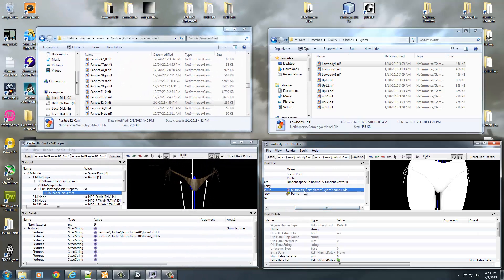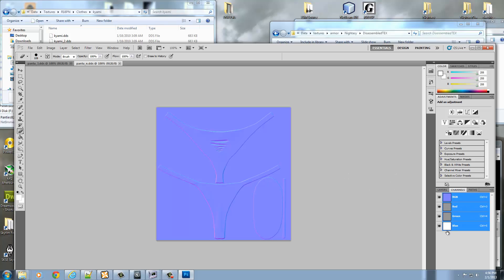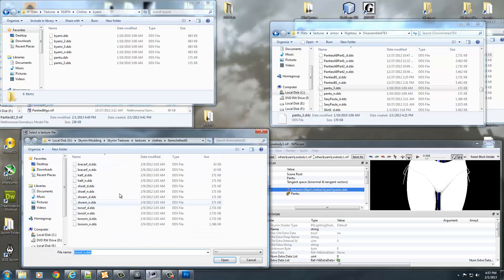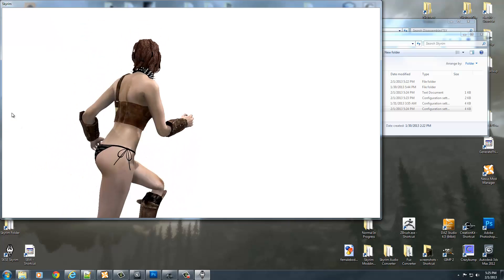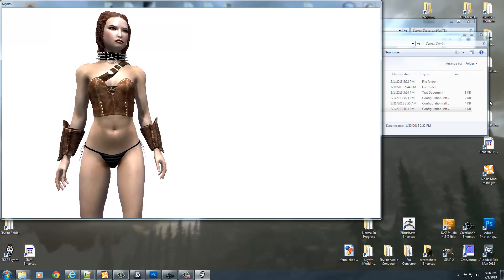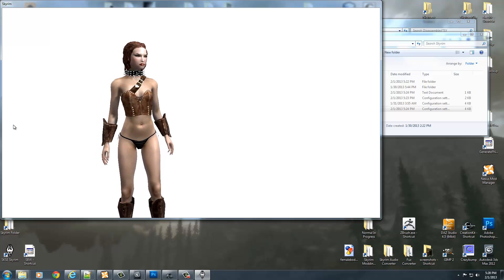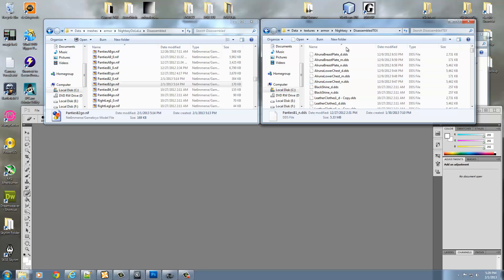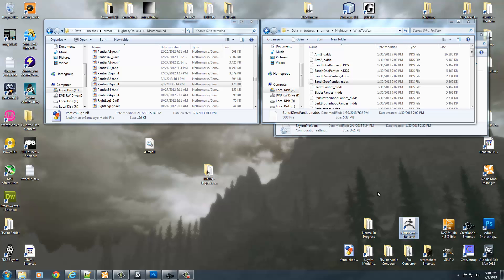61 - CA4S - Convert Oblivion to Skyrim (Part 2)